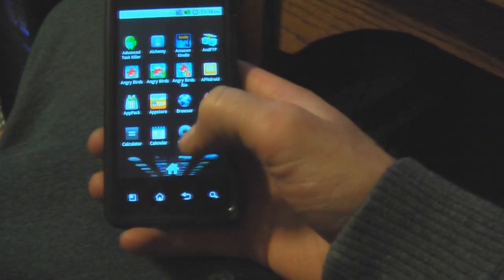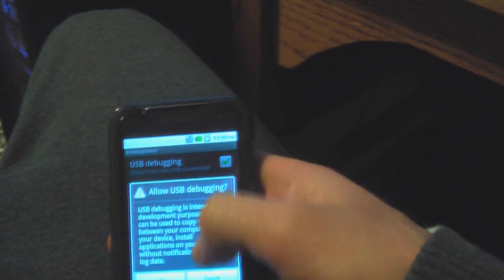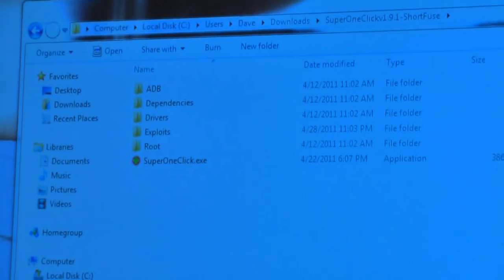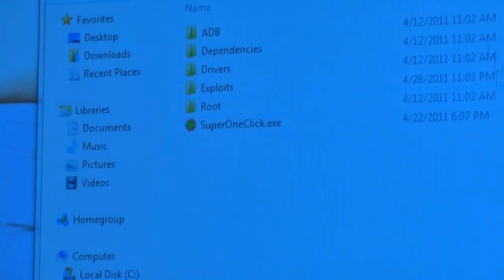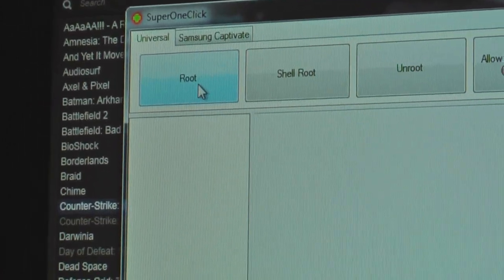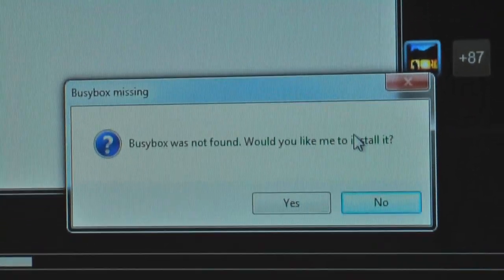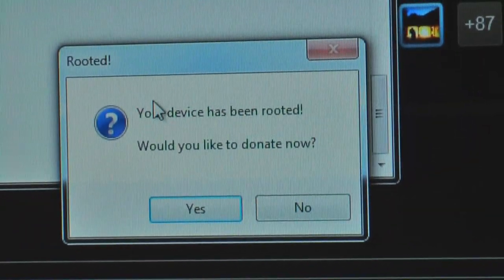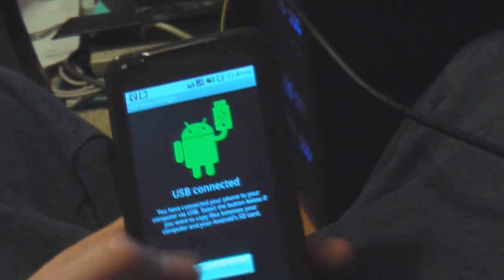How To Root T-Mobile G2x / LG Optimus 2x w/ SuperOneClick 1.9.1 on Froyo 2.2.2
UPDATE Oct. 4, 2011
This method currently only works for Froyo 2.2.2. To root Gingerbread 2.3.3 you will need to first install ClockworkMod Recovery if you don't have it already, then flash the rooted version of the Gingerbread ROM. The instructions are near the top of this thread:

Here is a quick demonstration of how to acquire root access to the T-Mobile G2x (same as LG Optimus 2x) running Froyo 2.2.2

1) Download SuperOneClick 1.9.1 or later
2) On your phone go to Settings}Applications}Allow USB Debugging (check thison)
3) Plug the phone into the computer
4) DO NOT mount the SD card
5) Run SuperOneClick (right click to run as administrator in win7 & vista)
6) Click 'Root'
7) Install BusyBox if asked
8) Go ahead and run the test
9) Be sure to reboot the phone before using
10) Enjoy!

That link will also help with some troubleshooting.